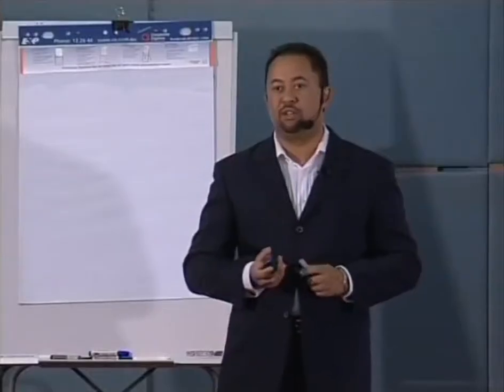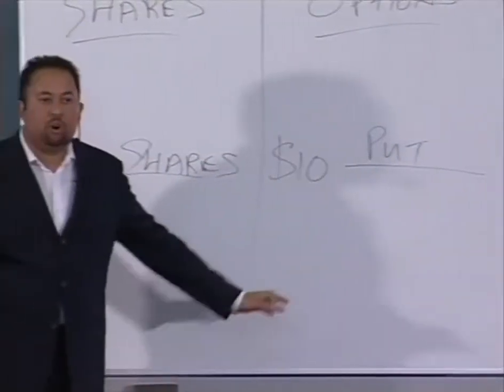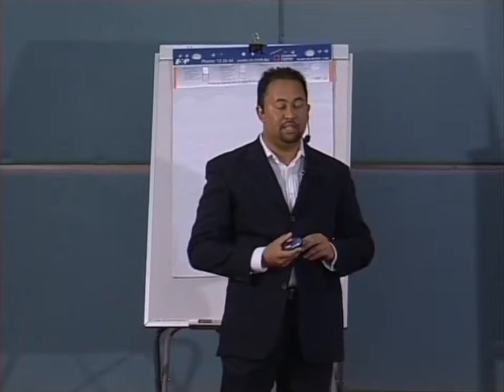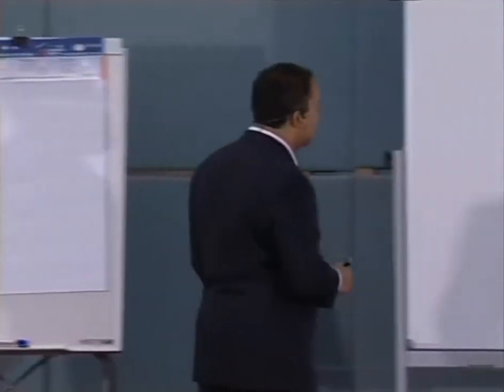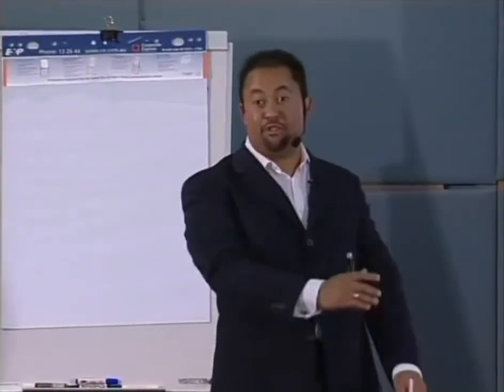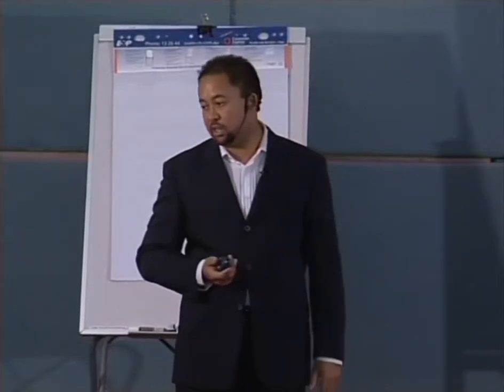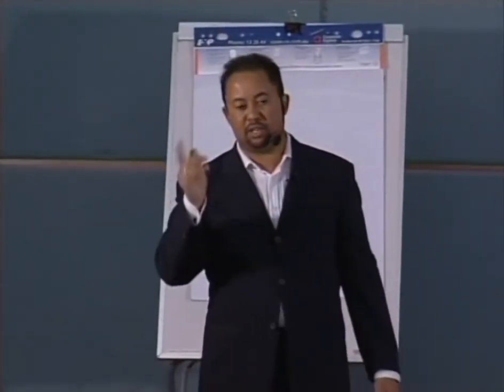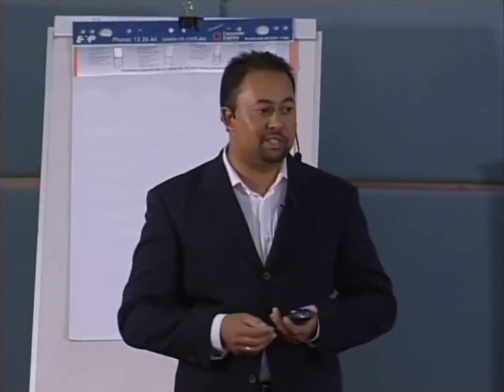Intro to Shares & Options with Julian Dawson : Module 1 of 3 (Revised 2019)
Becoming a "Part-Time Trader" could be a good vehicle for supplementing your income...